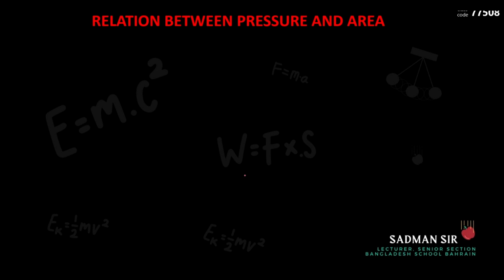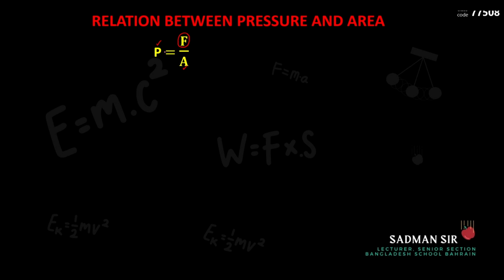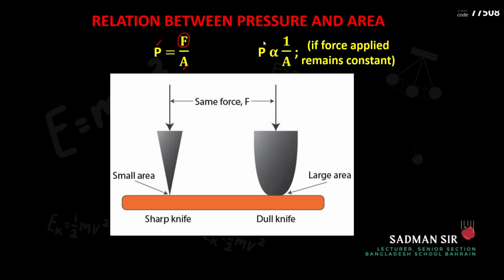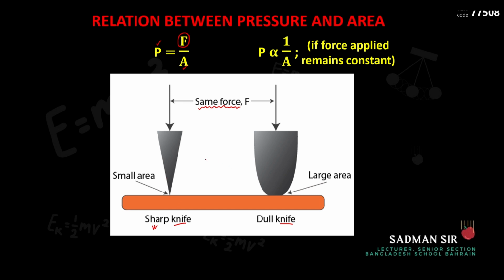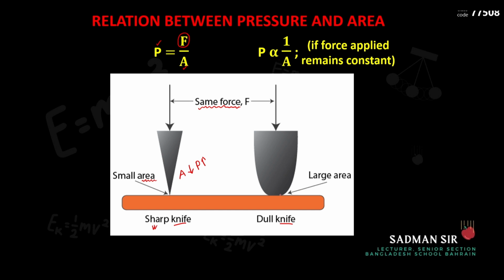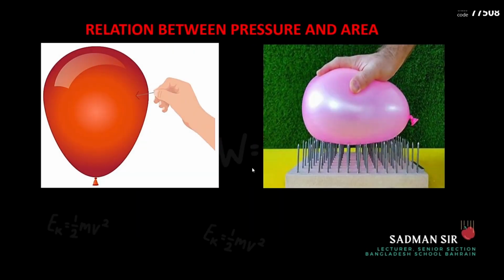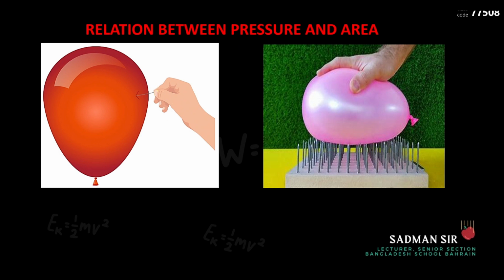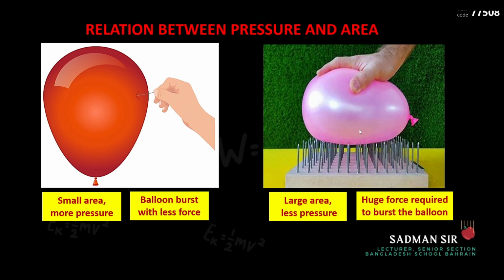What is the Relation between Pressure and Area? | Easy learning with Sadman Sir